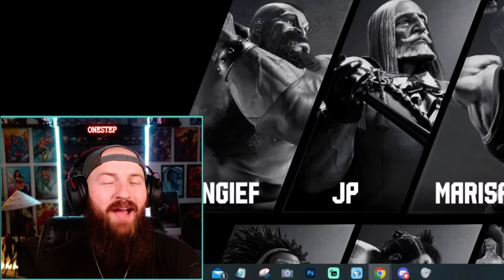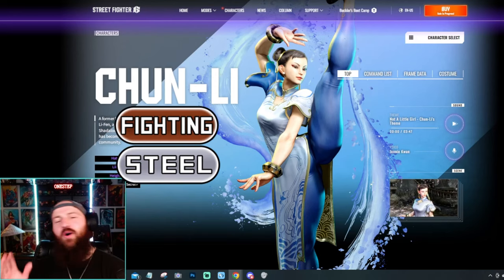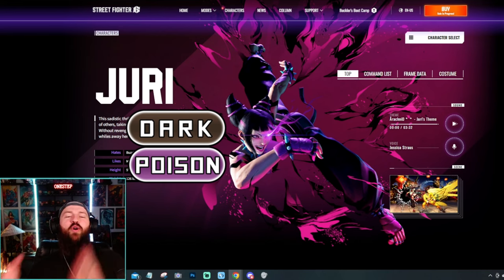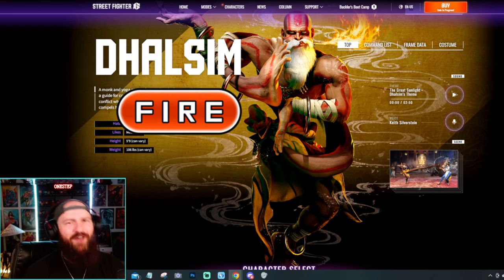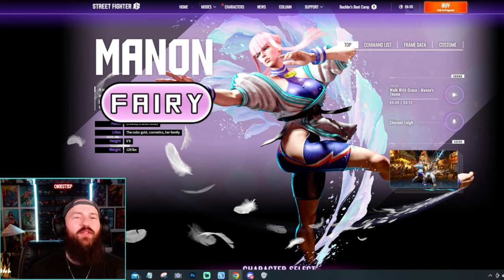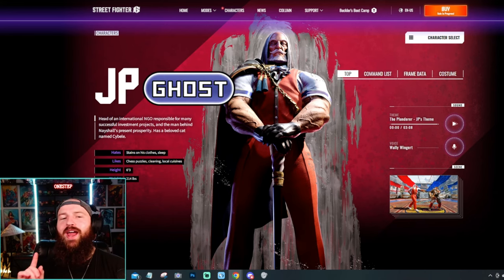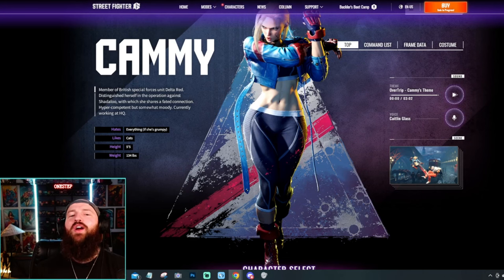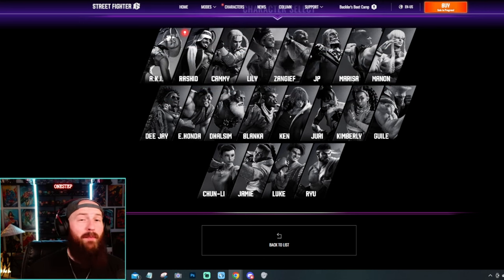Gotta Fight 'Em All: Pokémon Typing Street Fighter 6 Characters!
Get ready for an epic crossover as we delve into the world of Street Fighter 6 and the Pokémon universe! In this exciting video, we take on the challenge of assigning Pokémon types to each iconic character from Street Fighter 6. Join us as we analyze the unique abilities, fighting styles, and personalities of Ryu, Chun-Li, Blanka, and more, and match them with the perfect Pokémon types. Will Ryu be a Fire-type? Will Chun-Li embody the grace of a Fairy-type? Tune in to find out! Whether you're a Street Fighter fan, a Pokémon enthusiast, or both, this video promises to be a thrilling exploration of the potential Pokémon typings for Street Fighter 6 characters. Don't miss out on this exciting mashup that combines two beloved franchises in a whole new way!